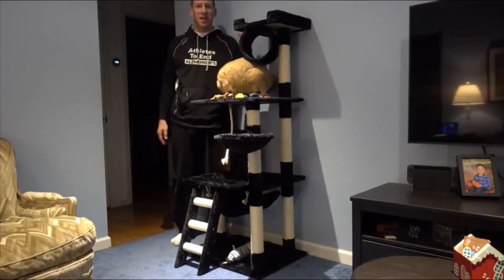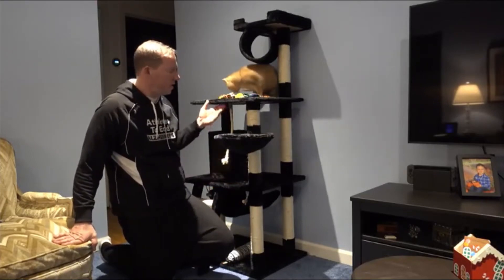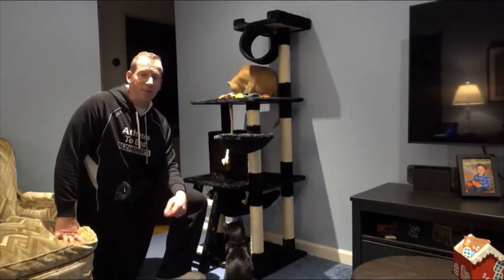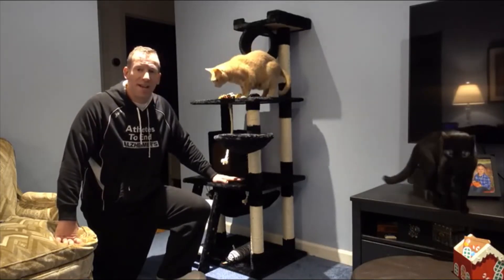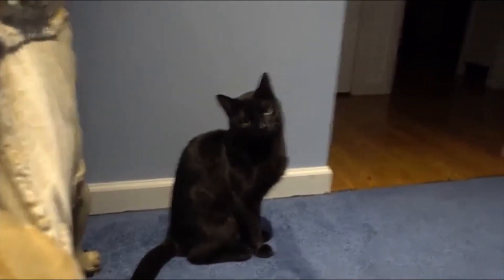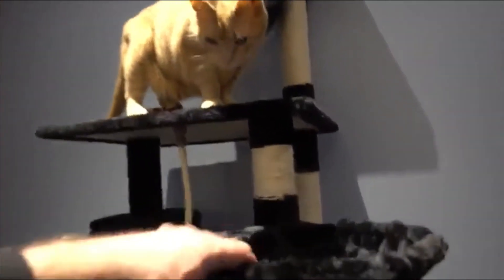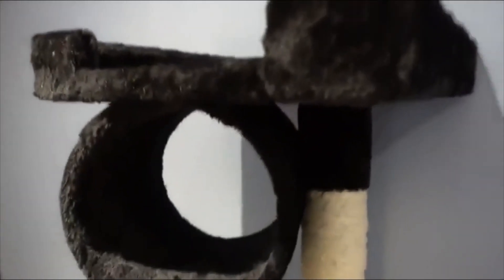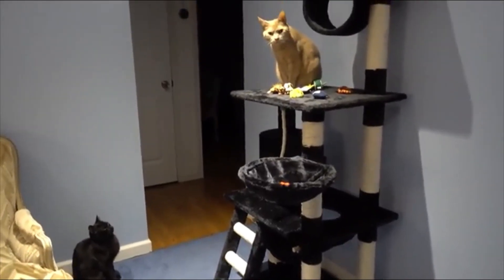# Pet Club 62" Cat Tree Condo Furniture Beige / Blue / Black / Brown / Gray Color Aone Deals 👍👍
Aone Shopping Deals,Get Your Style, Find your Style
Go Pet Club 62" Cat Tree Condo Furniture Beige / Blue / Black / Brown / Gray Color

Link to Buy  👇 👇
Link for International Buyers
Link for Indian Buyers

BEAUTIFUL AND DURABLE This Cat Tree is made from highly durable compressed wood, wrapped with a high-quality Faux Fur finish to keep your cats warm and cozy. Multiple scratching posts are covered by natural sisal ropes which are perfect for your cats to scratch, climb, play and become active. Easy to assemble with included tools and instructions.
COMFORT AND ENTERTAINMENT FOR YOUR CAT: Your cat needs a space of its own to rest and play. They can take a nap or play around as much as they want; this cat tree lets your cat be more active. The Go Pet Club cat tree is durable enough for an endless amount of playtime for your cat.
FUN PLAYHOUSE: The quiet and roomy condo allows for your cat to nap without any disruptions; perches with raised edges allow more safety and support for your cat. Covering Material : Faux Fur
SISAL- POSTS: sisal-covered posts add more fun for playtime. Reinforced posts wrapped with natural sisal rope keep your cat from scratching your furniture and allow your cat to have a fun way to exercise.
DIMENSIONS : Overall Size : 38""W x 27""L x 62""H * Base Board Size : 26""W x 19""L * Size of Condo : 10. 5"" Día x 12. 5""H * Size of Top Perch : 13. 25""W x 13. 25""L x 2. 75""H".
Number of Rope: 1, Number of Baskets: 1, Number of Ladders: 1